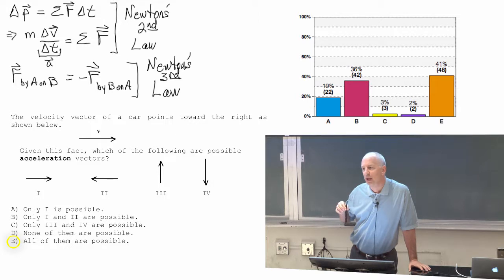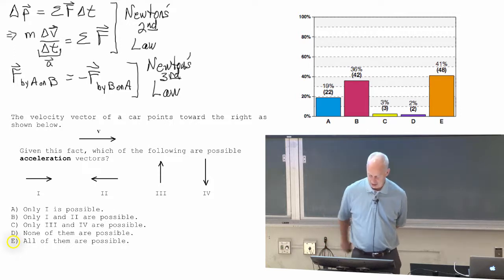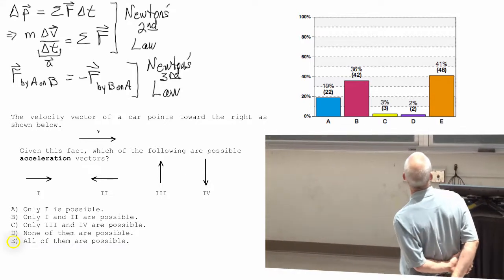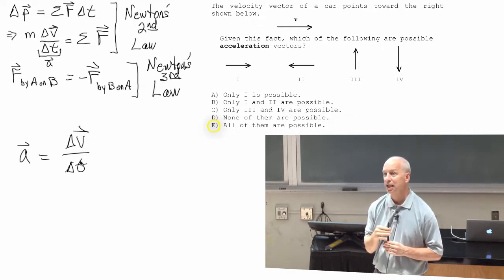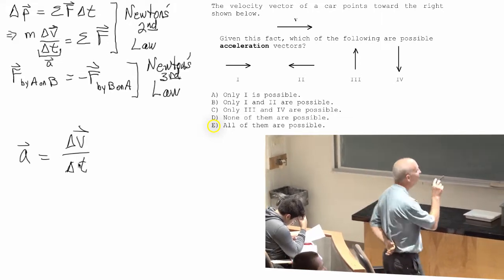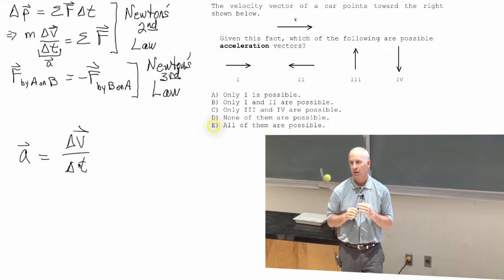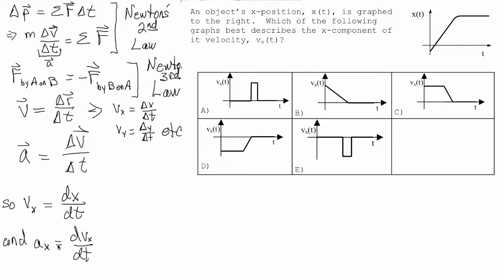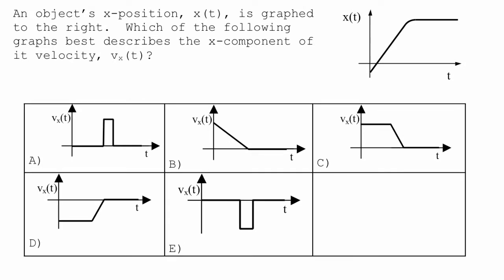Lecture 9 part 4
velocity